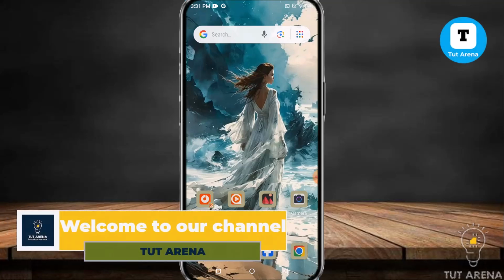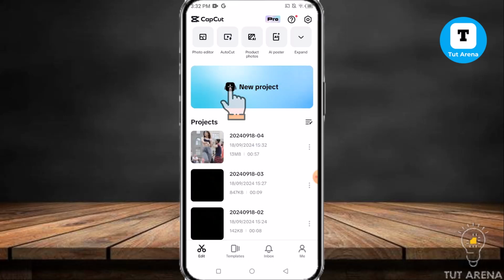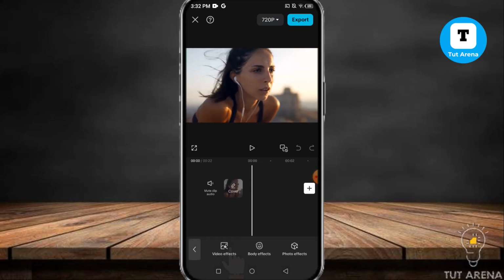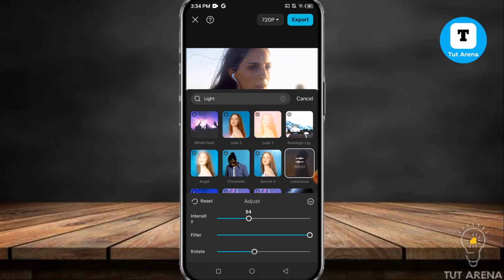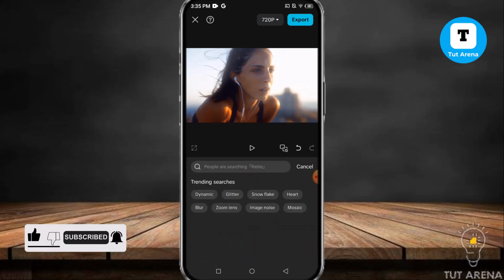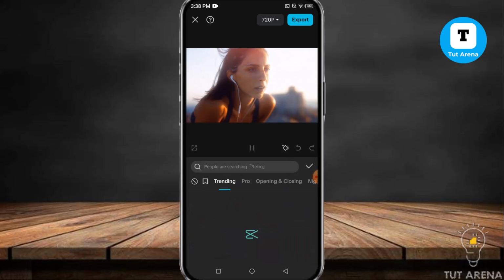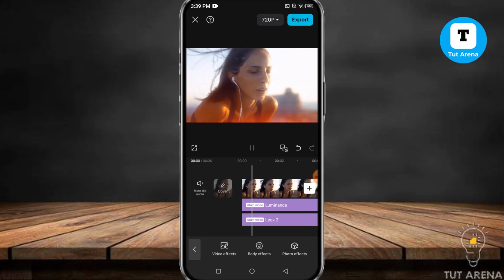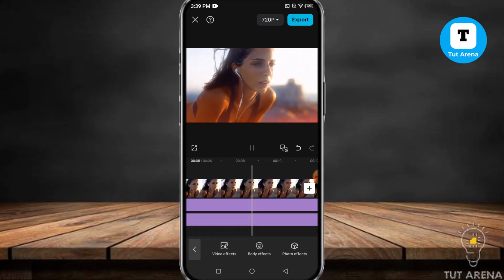How to use lens flares and light leaks in CapCut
In today's tutorial, we'll show you how to use lens flares and light leaks in CapCut to add stunning visual effects to your videos. You'll learn how to access these effects, apply them creatively, and adjust settings to achieve the perfect look. By the end of this tutorial, you'll be able to incorporate lens flares and light leaks into your edits, giving your videos a cinematic and polished feel.